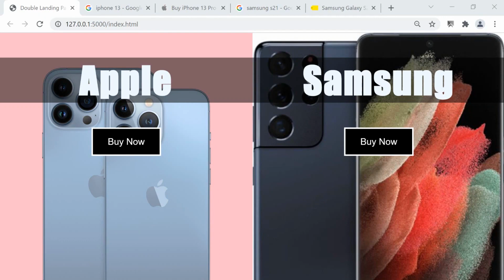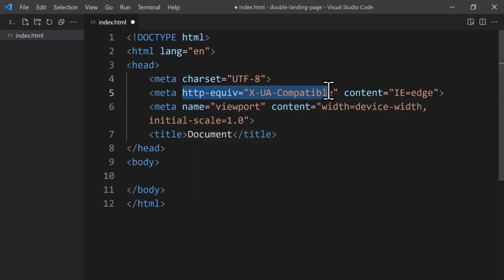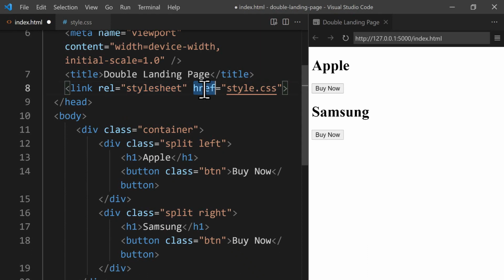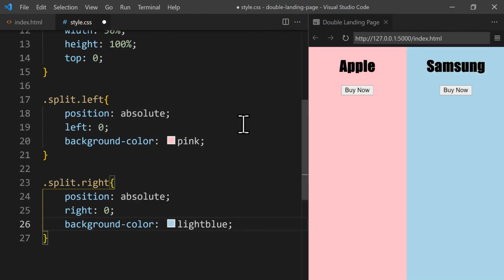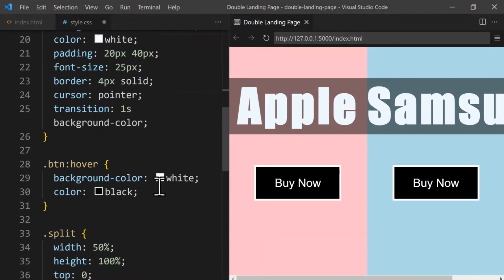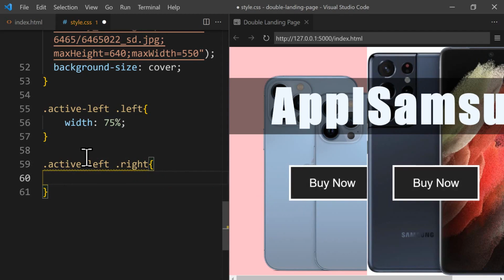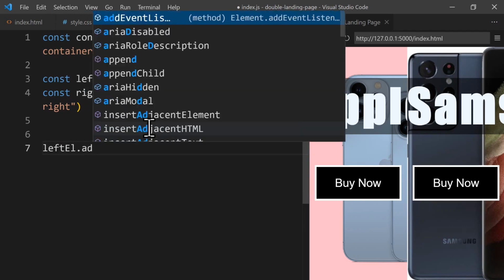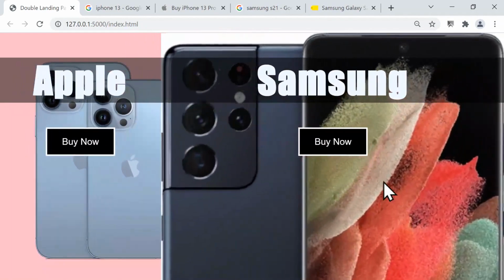HTML CSS JavaScript Project - Double Landing Page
🍏📱🔥 Ready to make your product landing page stand out? Join us in this project where we'll guide you through creating a captivating Double Landing Page that not only showcases your products but also adds a touch of dynamic interactivity and visual appeal.

In our final project, you'll find a sleek and stylish landing page featuring two tech giants: Apple and Samsung. But here's where it gets interesting - when you hover over a product, that side gracefully expands, drawing attention to the highlighted product. It's a visual treat for your visitors!

Our approach involves using JavaScript to add and remove classes that dynamically change each side's styling, creating a seamless size change effect when hovering over each product. It's all about making your product showcase engaging and memorable.

But we didn't stop there - the button adds another layer of style with a beautiful transition and animation effect, while a background image enhances the overall visual appeal.

Whether you're launching new products or want to revamp your landing page, this tutorial is the perfect opportunity to learn about creating a dynamic Double Landing Page that captivates your audience. Let's create a Product Showcase that turns heads! 🚀📱🖥️